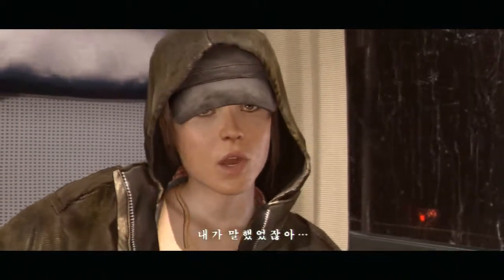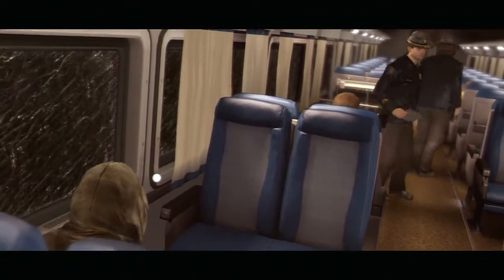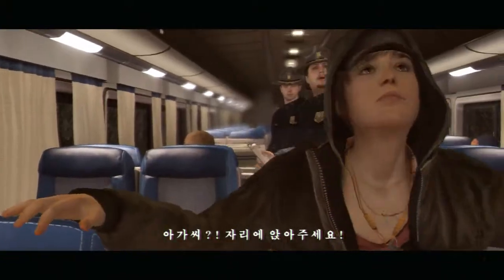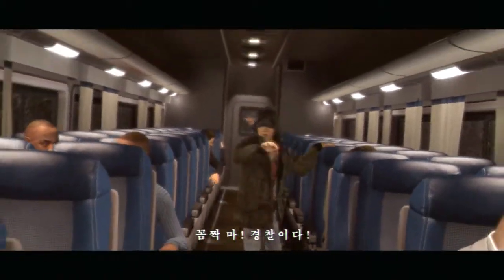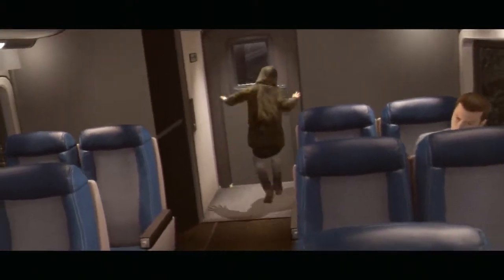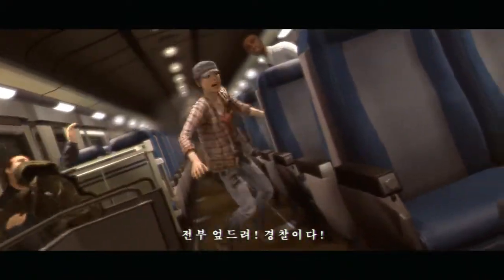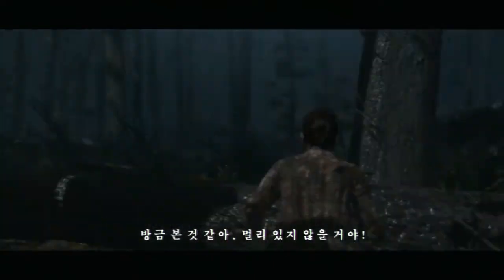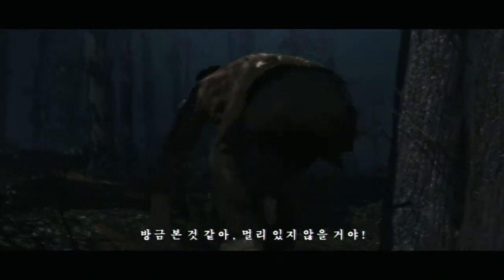비욘드 투 소울즈)BEYOND : Two Souls 뻘연재 [7]